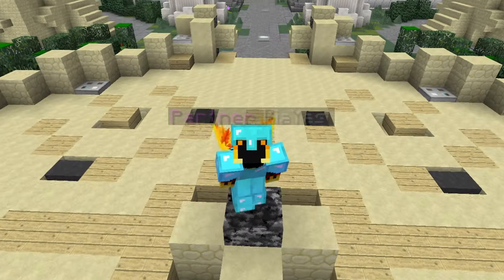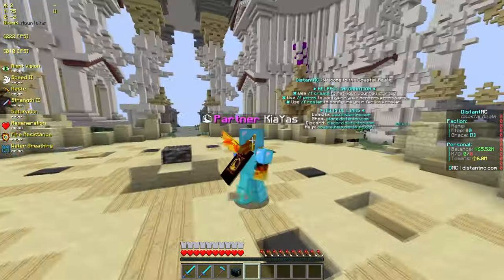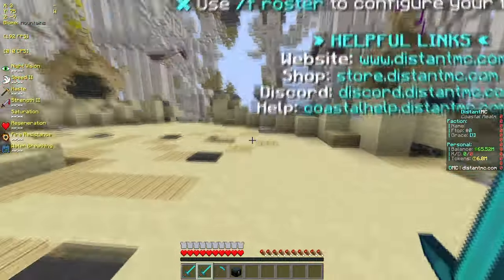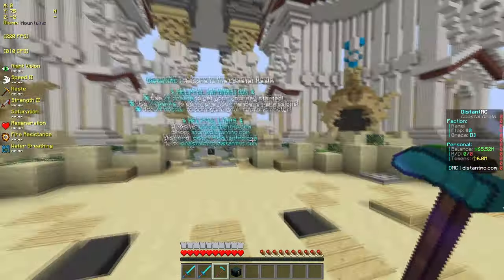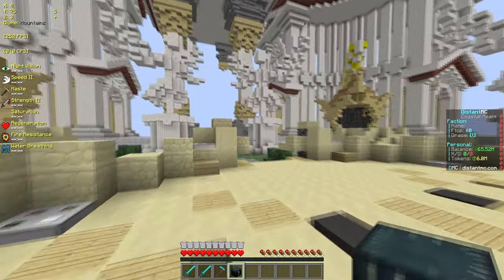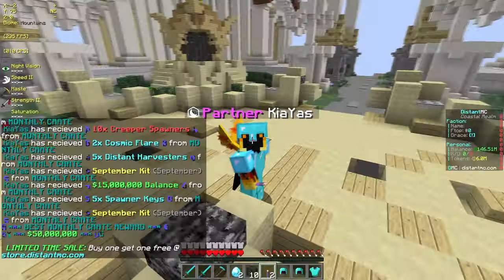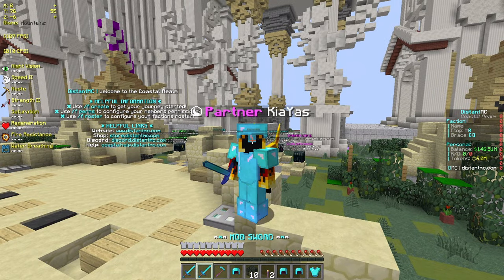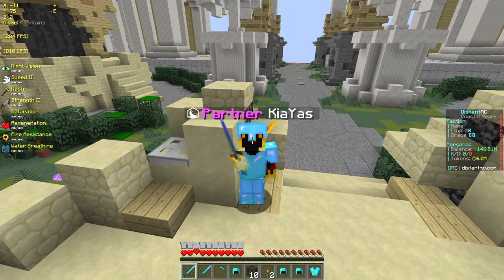BRAND *NEW* ⚔️ Minecraft Factions Server of 2021 *OP*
👓  Some Info On DistantMC👓
DistantMC is a super OP faction server with a bunch of custom features. This is my favorite OP faction server of all time. this server also supports 1.8 so make sure you log on. I hope you guys enjoy this series.

📷 Info About Me 📷
😮 My Discord 😮 : KiaYas#5445​​​​​​
Some Keywords about this video

Hypixel Skyblock Beginner How to hypixel skyblock OP Mushroom Farm
Minecraft OP Prison Minecraft Prison Minecraft OP PRISON AkumaMC OpLegends Minecraft Prison
top 5 server no premium
top 5 minecraft no premium servers,
top 5 servers no premium 1.8,
top 5 minecraft servers,
minecraft cracked server 1.13
Minecraft, minecraft raids, minecraft faction raid, op insane raid, f top 1 raid factions, ftop 1 raid, new faction server raid,